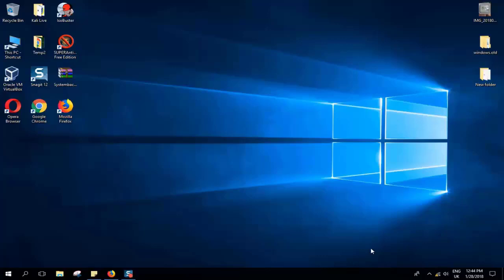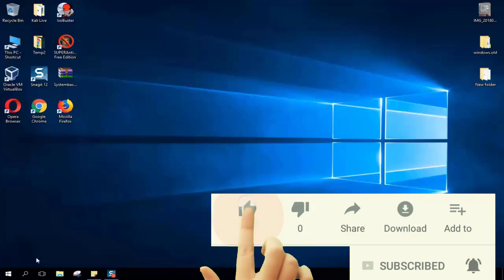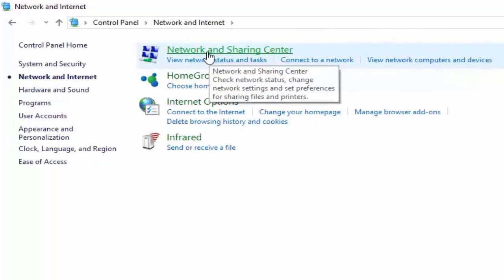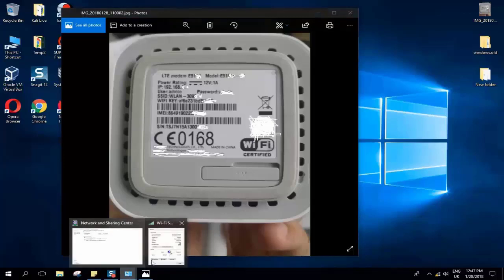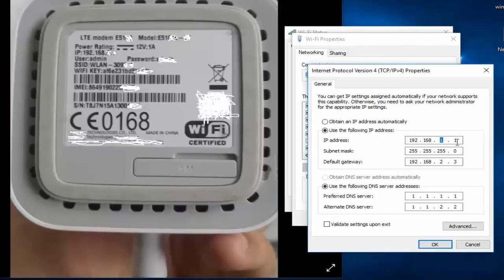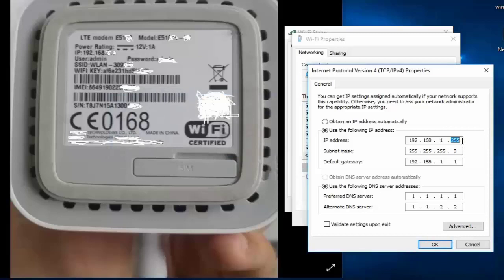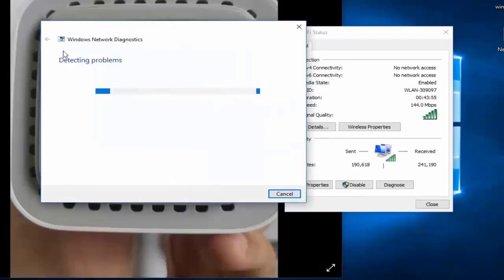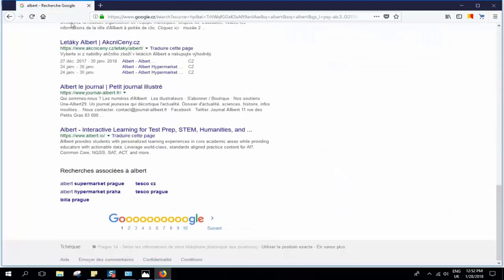Fix the yellow triangle - no internet / no connection issue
In this video you will see how to fix the Yellow Triangle issue [unidentified network issue/ no internet access/ limited access/ no network/ no connection/ limited connection] by changing your computer Wi-Fi settings